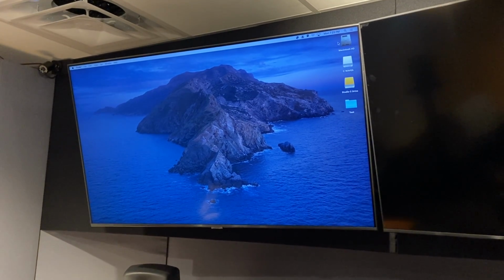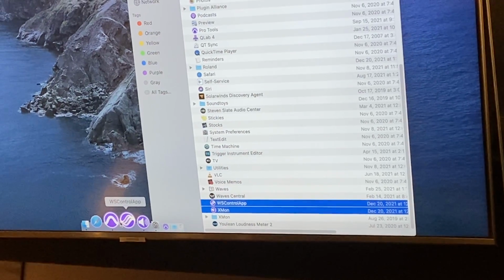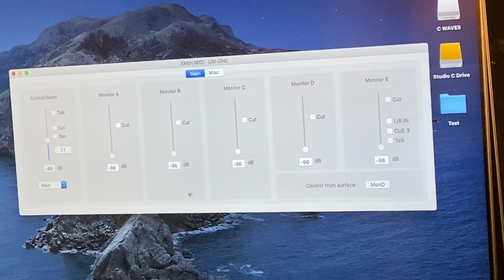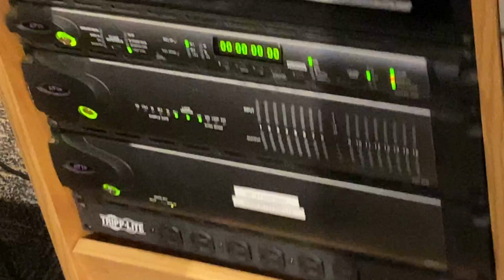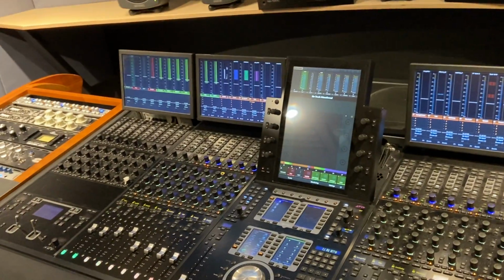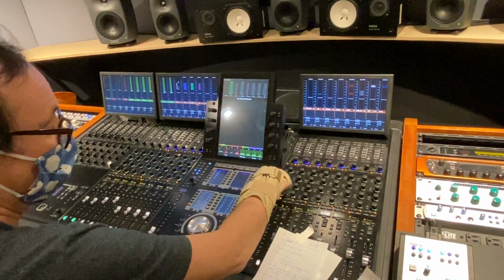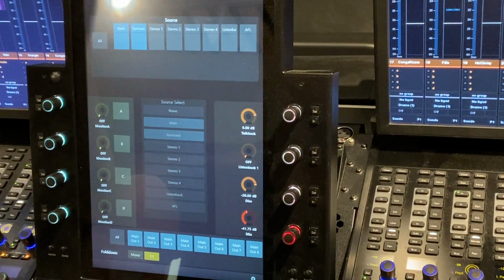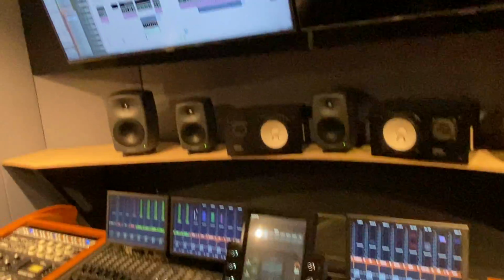AVID S6 - Surround Monitoring Setup